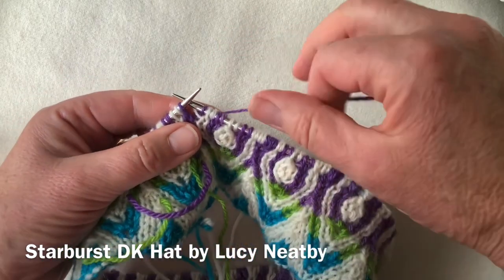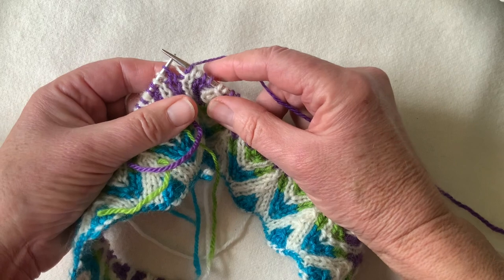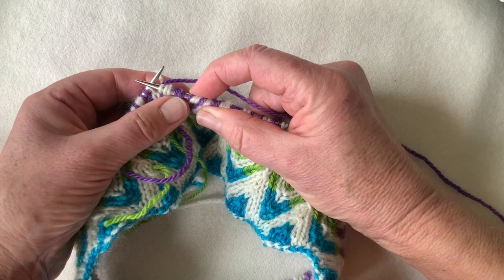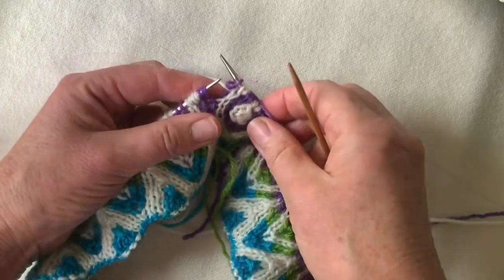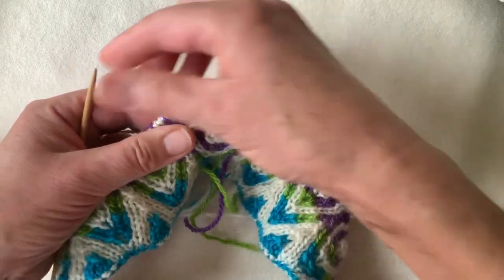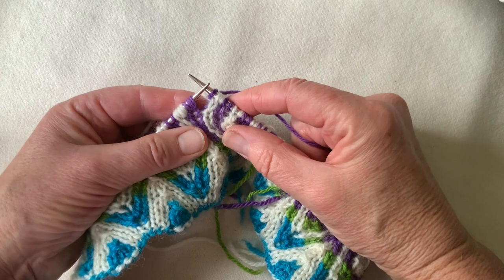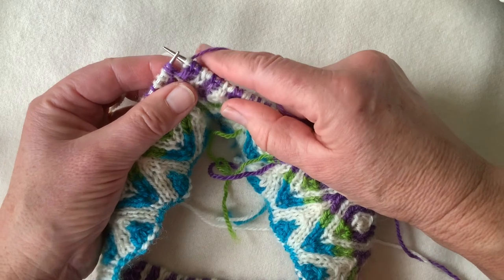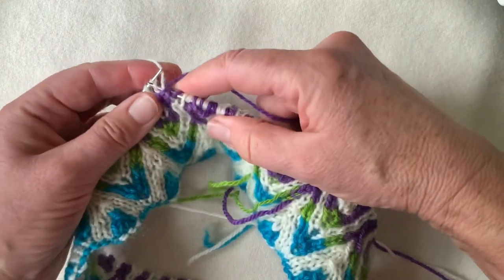A Double Increase for Double Knitting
I use double increases frequently in many of my double knit designs, it's a very elegant, symmetrical increase but can be a little perplexing to rearrange into double knit format. I demonstrate both the Near side knit increase and it's partner the Far side purl increase and offer two methods to reintegrate them into double knit format.
My former website is now closed BUT you can now find all my patterns, e-books and virtual knitting technique DVDs at their new home at LittleBarnStudio.ca. I'm Lucyknit on Instagram.
Patterns and Cool Socks Warm Feet and Cool Knitters Finish in Style books are also available on Rav.
Also available at Craftsy.com are:
Foundations of Double Knitting
Fearless Knitting
My First Socks
Next Steps in Socks

Many Happy stitches, Lucy